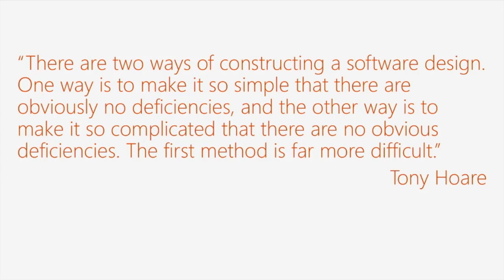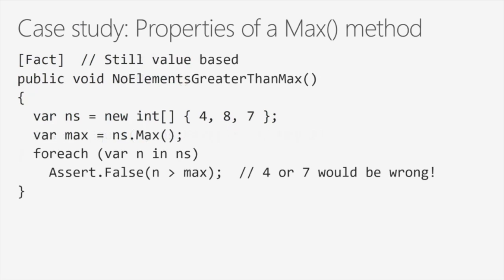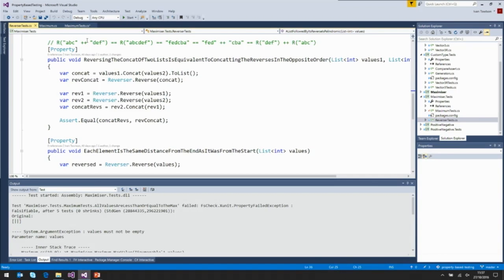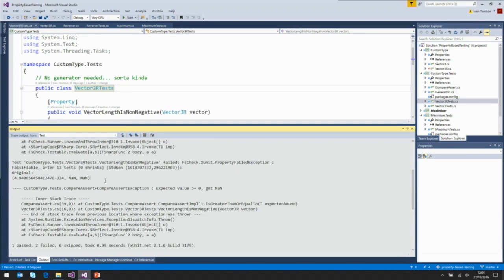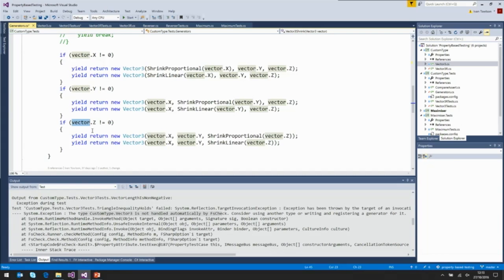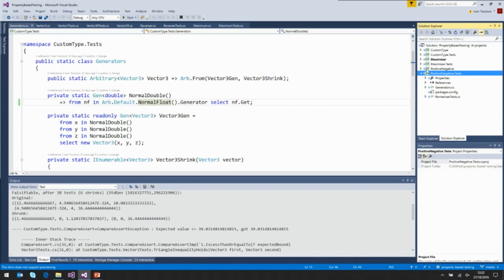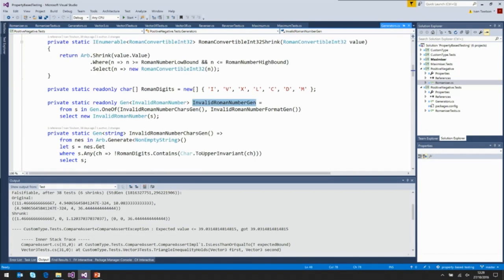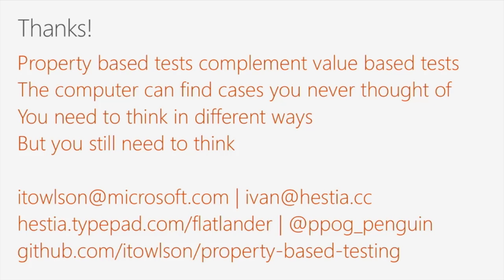New Zealand 2016 Property based testing with Xunit